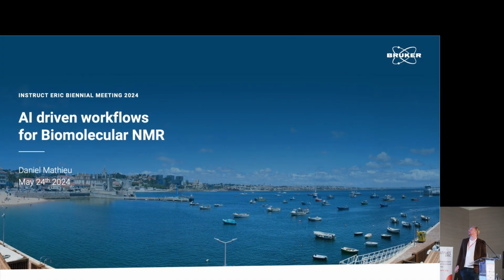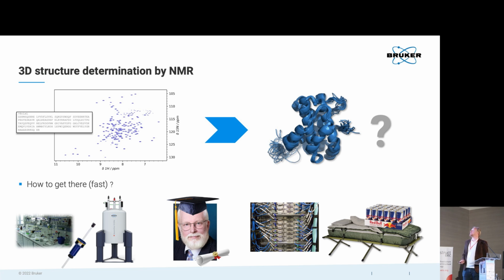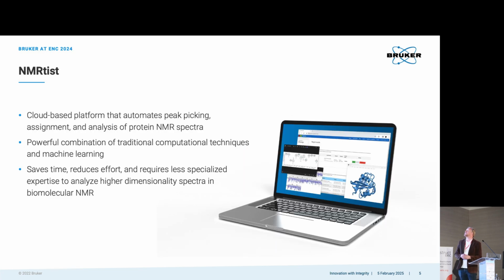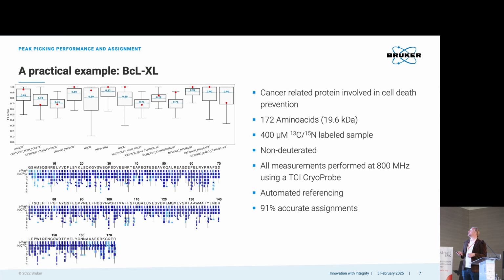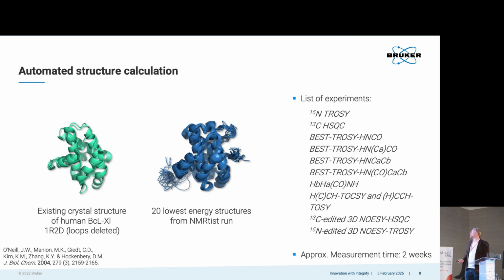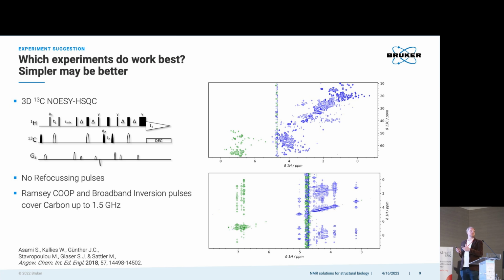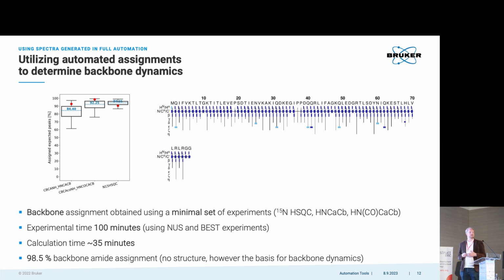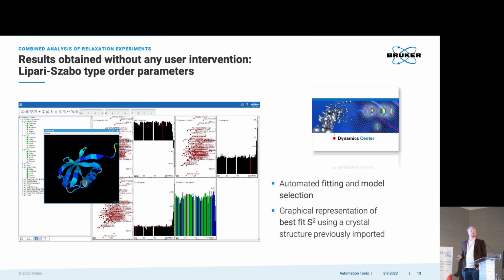Daniel Mathieu | Instruct Biennial Structural Biology Conference 2024